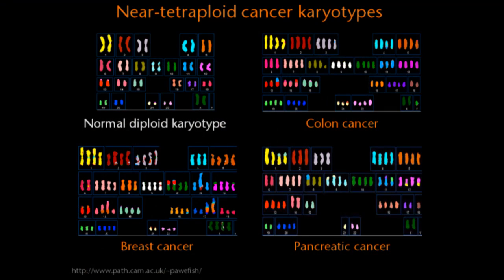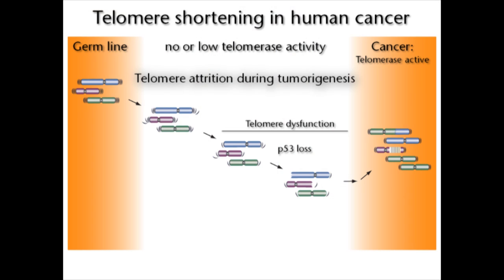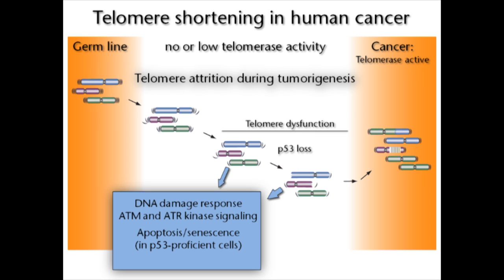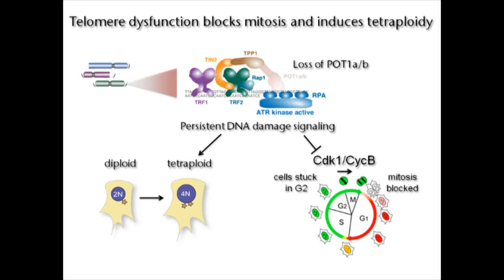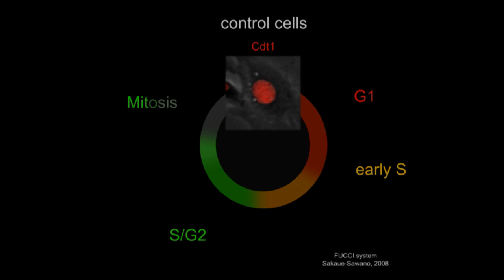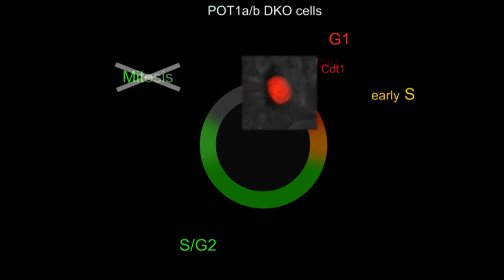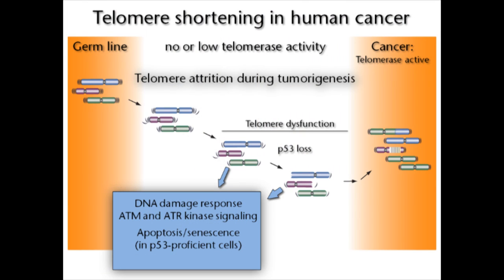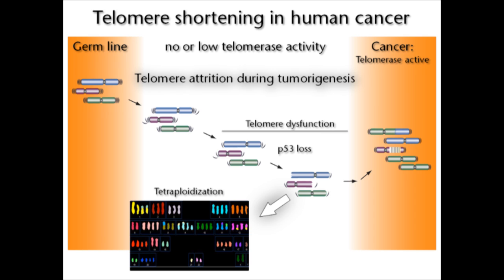Aneuploidy via Telomere Attrition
Telomere dysfunction and aneuploidy are both common features of cancer cells. But are they causally linked? Watch and listen as Titia de Lange and Teresa Davoli take you on a brief, personalized tour of their findings on how the persistent DNA damage signal incurred by dysfunctional telomeres leads to tetraploid and, ultimately, aneuploid cells.